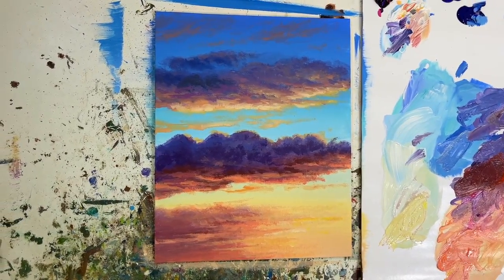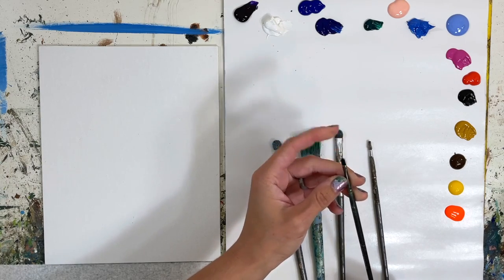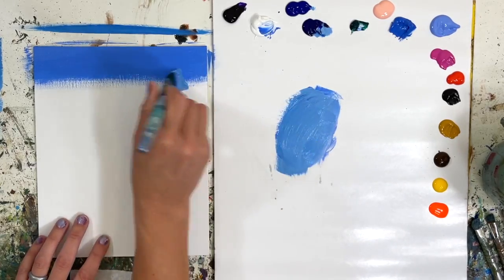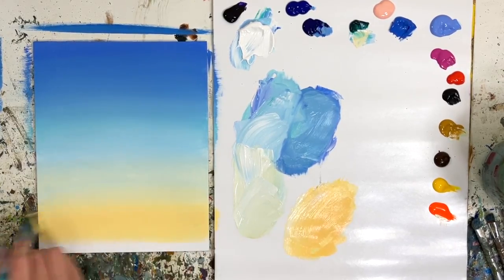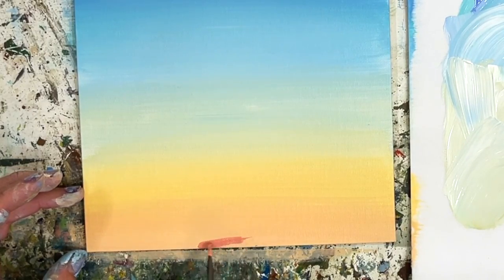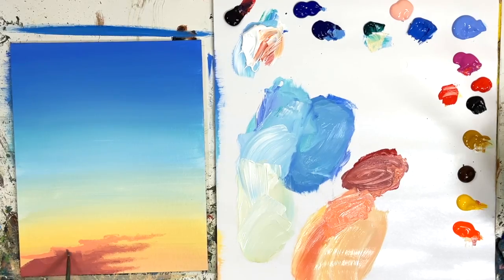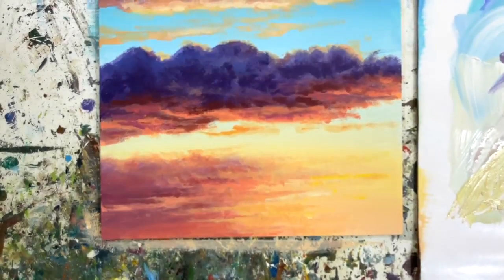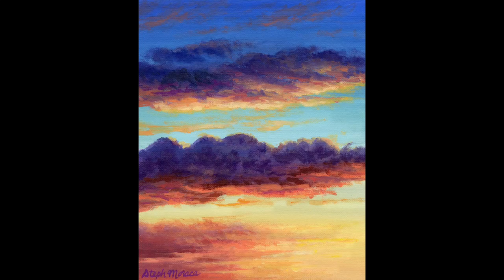How to Paint Sunset Clouds - Acrylic REAL TIME PaintingTutorial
Acrylic Paint Colors list:
dioxazine purple
titanium white
ultramarine blue
phthalo blue
phthalo green
flesh tint
cobalt blue
light blue violet
magenta
cad free red light
mars black
yellow oxide
burnt umber
yellow azo
fluorescent orange

Thanks for joining me today!  I am a professional fine artist from Pittsburgh, PA with a focus on contemporary realism landscape painting.  I have been painting since 2002!  I received formal art education from the University of Pittsburgh and received my BA in Studio Arts in 2012.  Today, I sell originals and prints of my artwork to private collectors across the United States.  I'm known for my golf landscape paintings and paintings of national park landscapes.

Winsor & Newton Oil paints
W & N Galeria Acrylic paints
Liquitex Soft Body Acrylic paints
Citrus Solvents Safe Paint Thinner